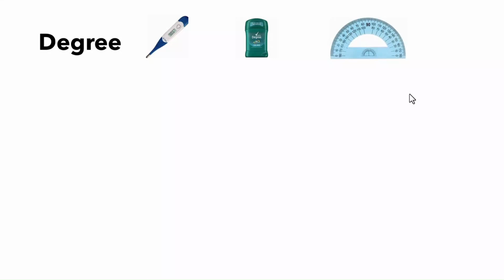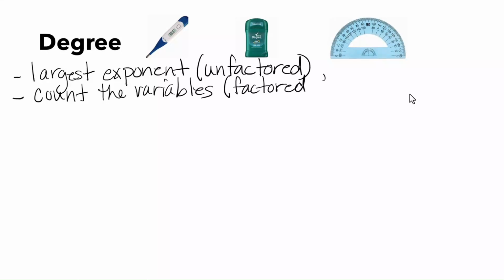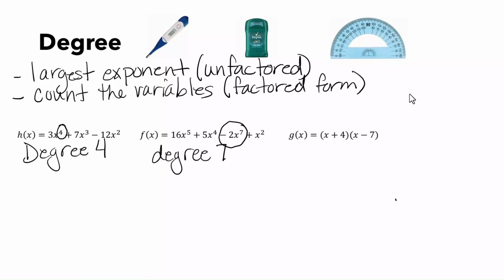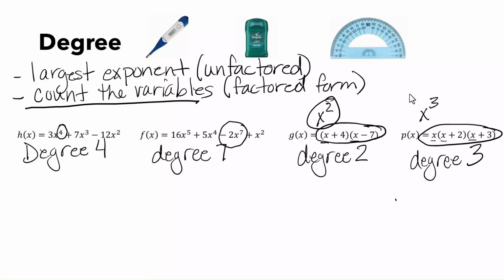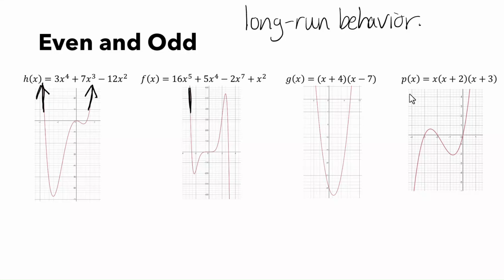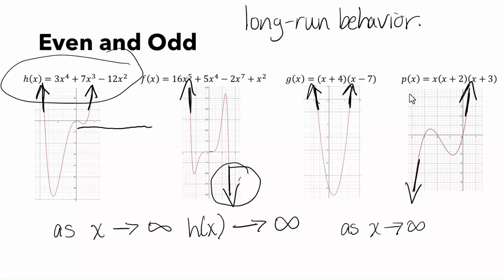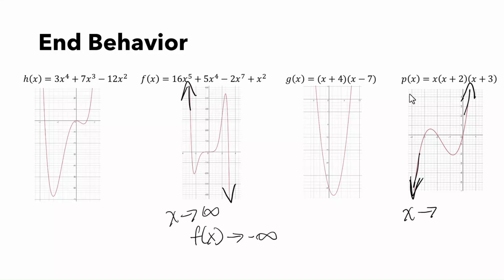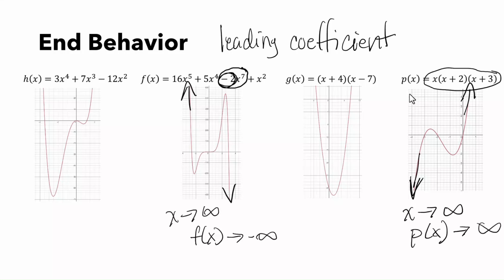Degree even odd end behavior